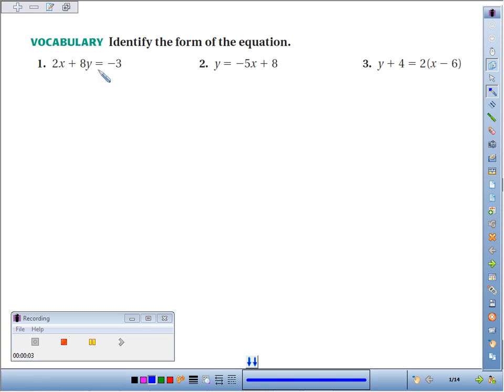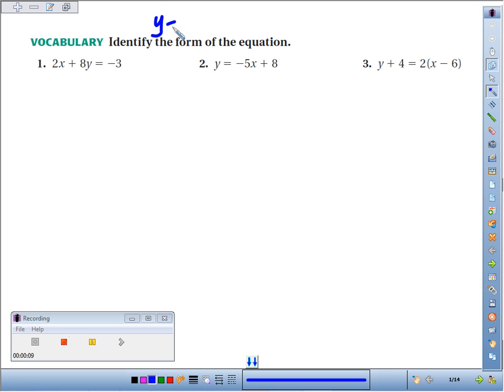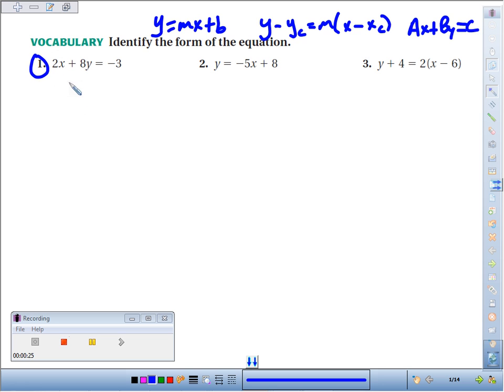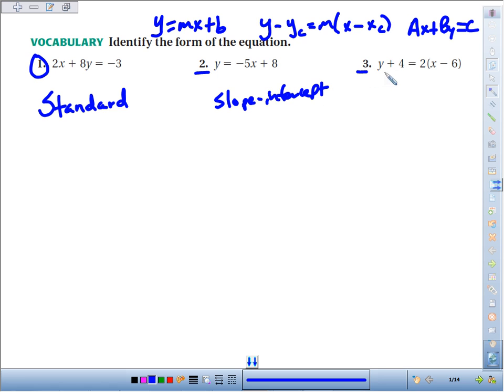5 4 1